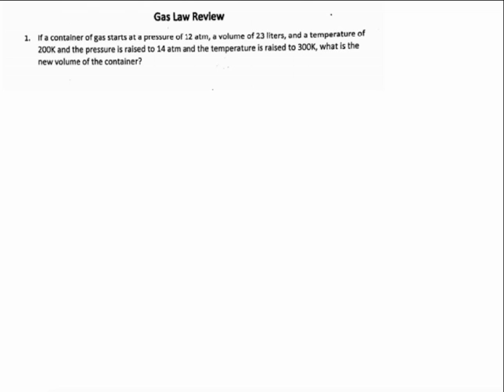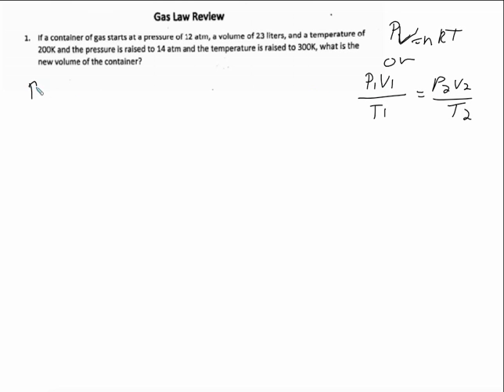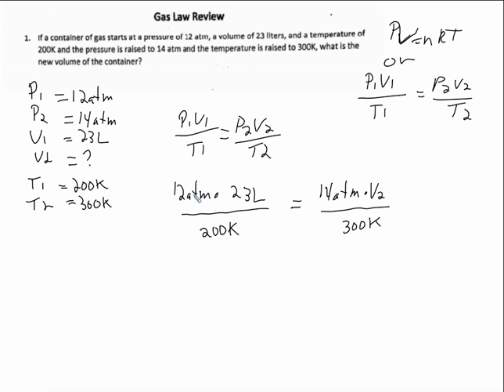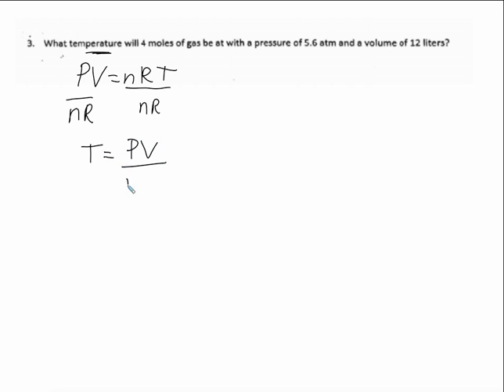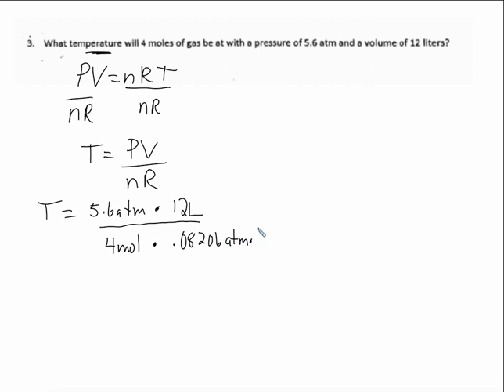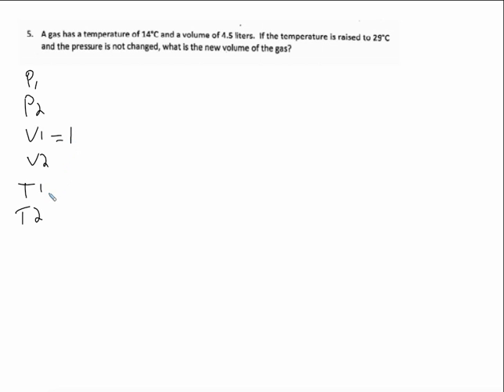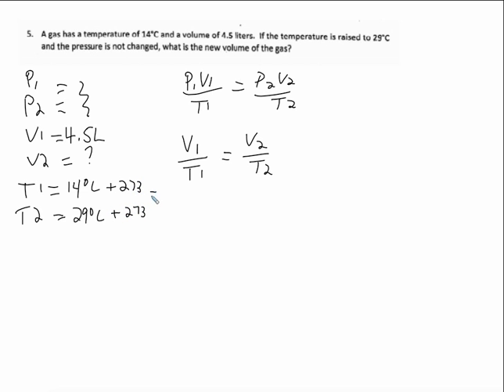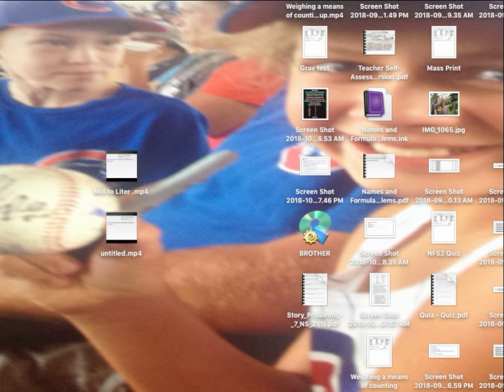GAs LAw video